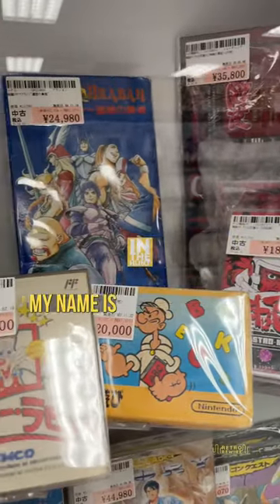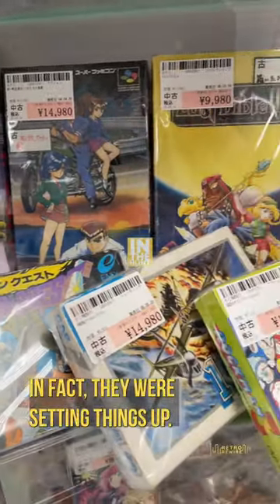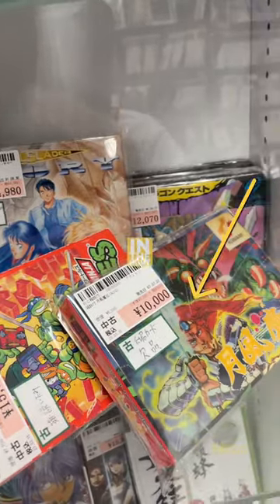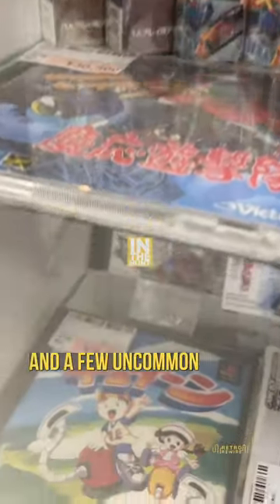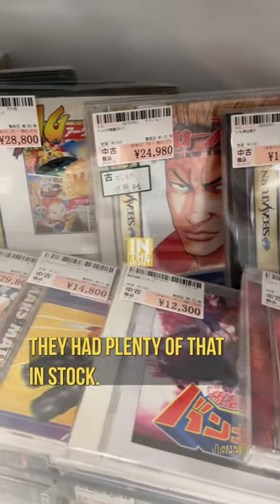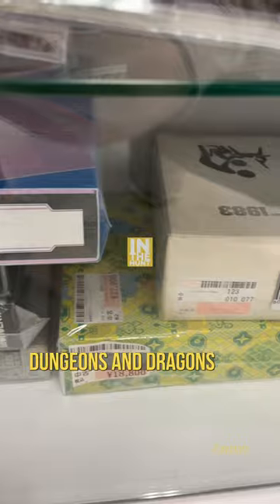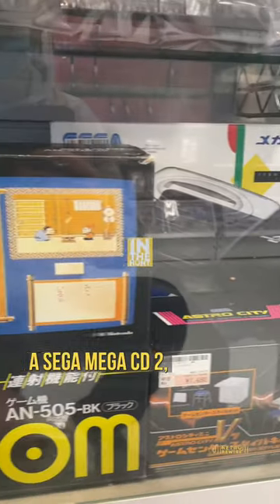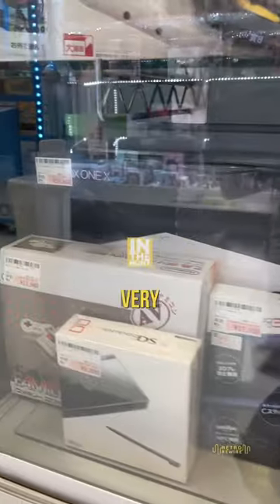Retro game hunting at Surugaya in Japan!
Let's have a peek at the retrogaming showcase in Koga, Ibaraki!